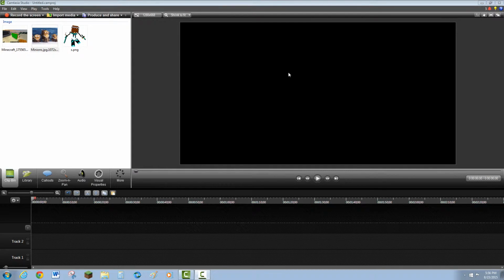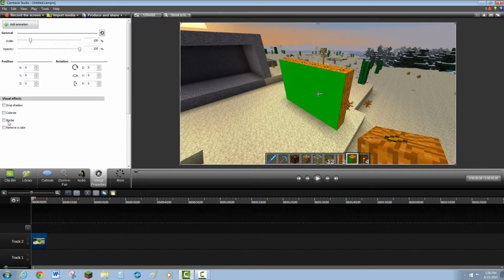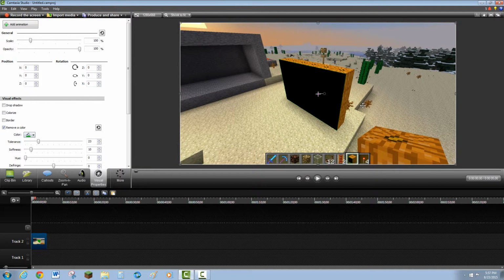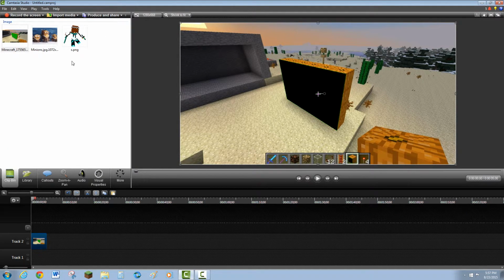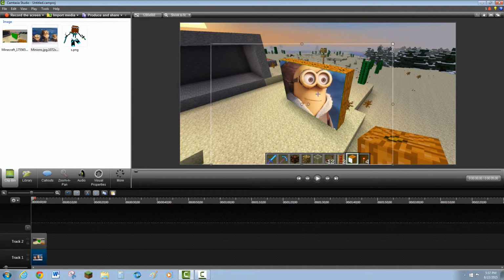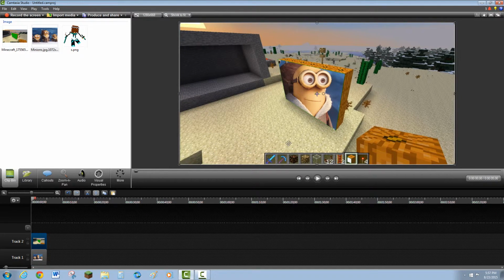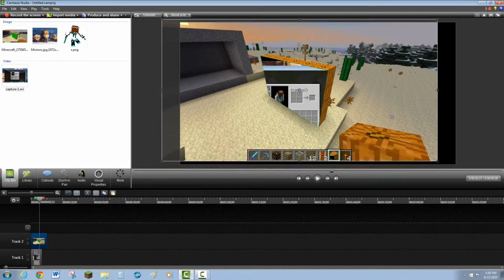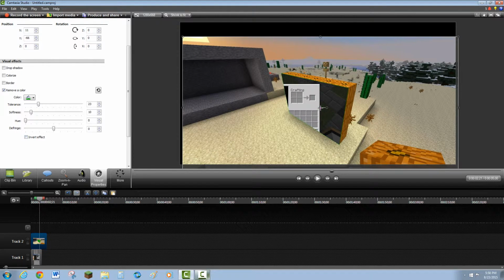How To Green - Screen in Camtasia Studios 7/8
green